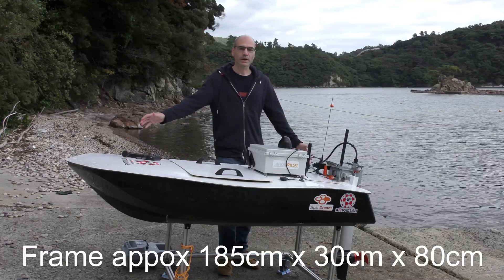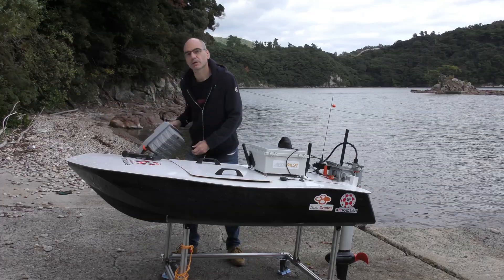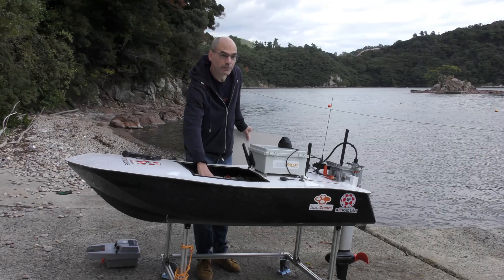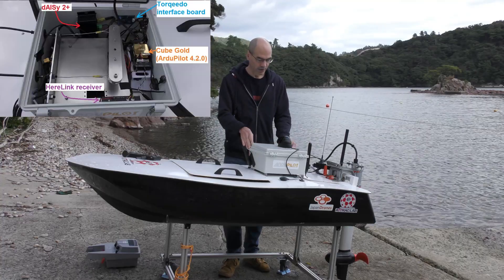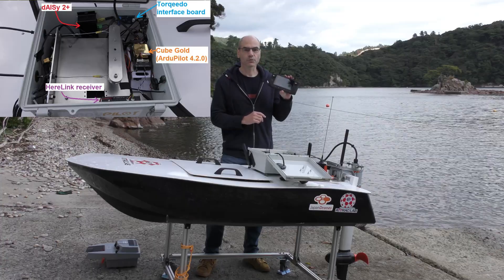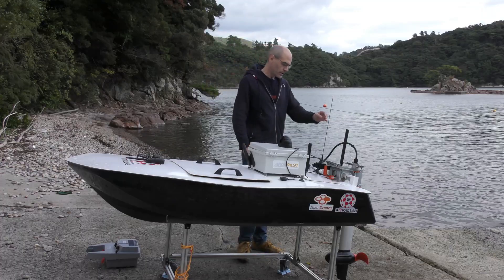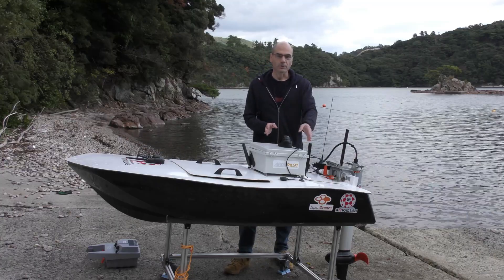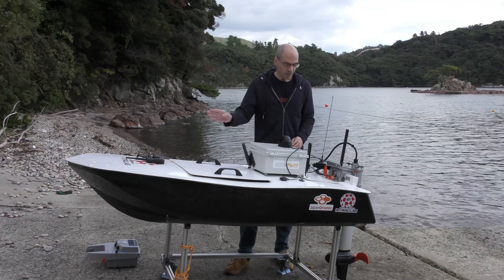DeSET mapping boat testing in Okinoshima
First sea water test of the DeSET mapping boat created by Japan Drones, AttracLab, Shimane University and Lighthouse.
AttracLab frame, Torqeedo 1003c electric motor paired with Torqeedo battery (0.915 kWh) and 6x Panasonic ebike batteries (2.4kWh)
Hondex HS-E8 sonar
CubePilot Cube Gold (same as CubeOrange) autopilot running ArduPilot Rover-4.2.0-dev